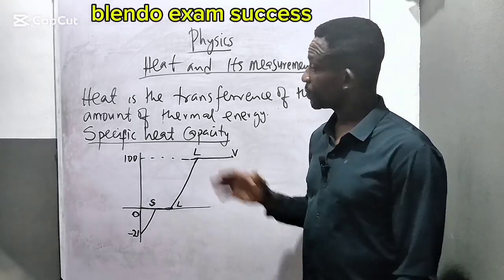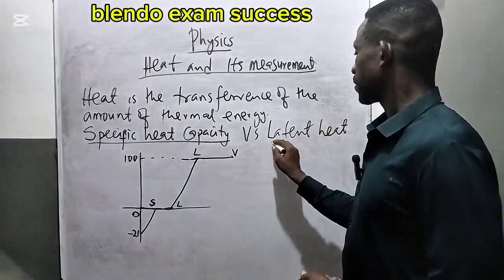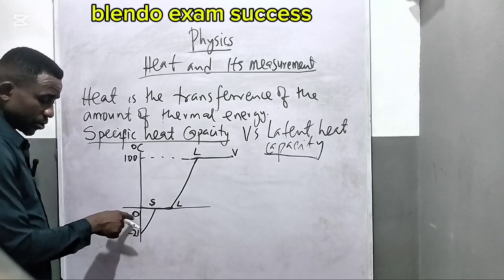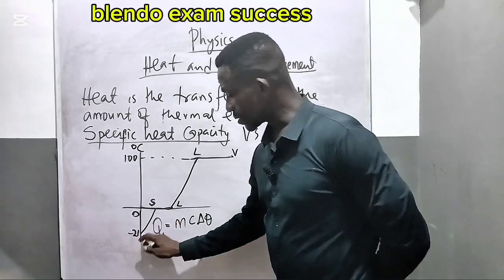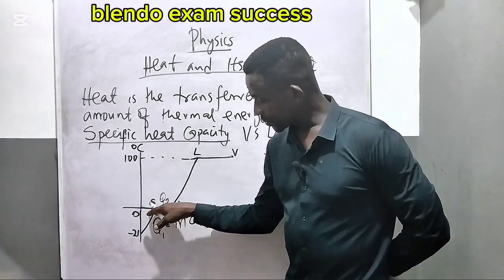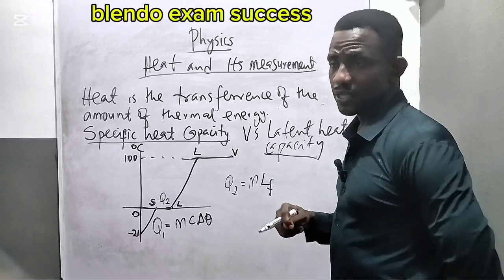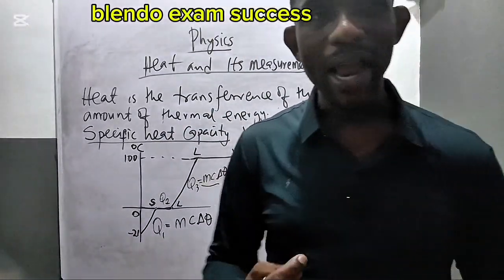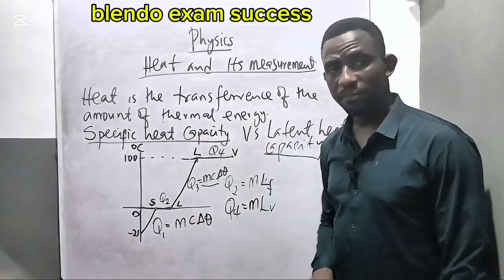Heat and its measurements: Specific heat capacity and latent heat .